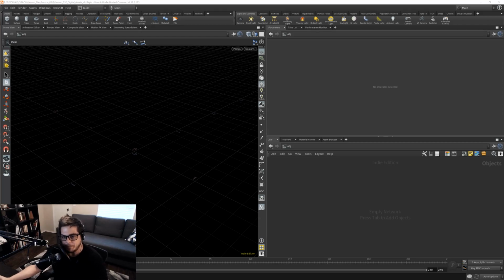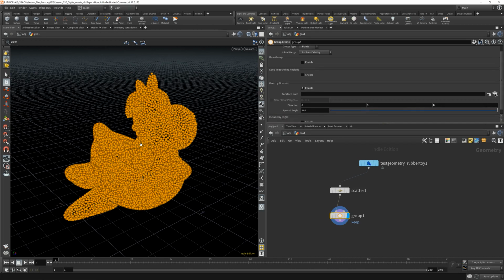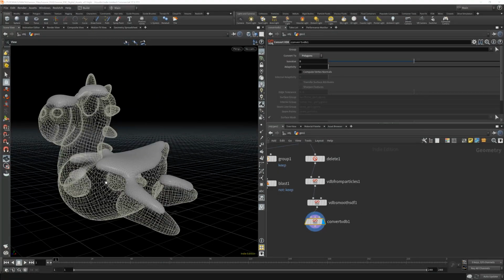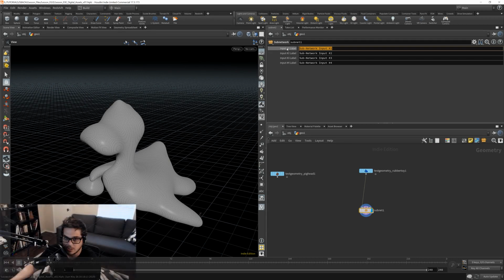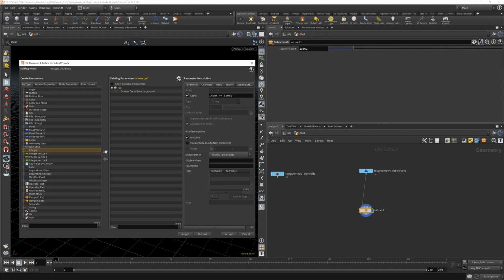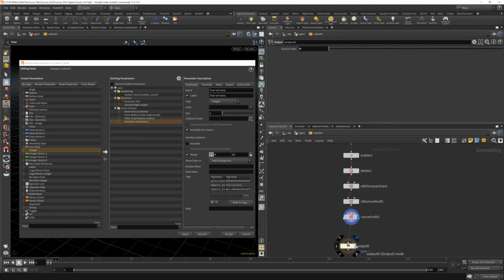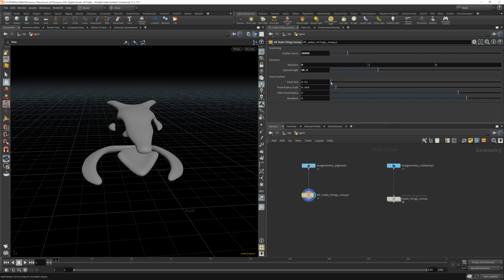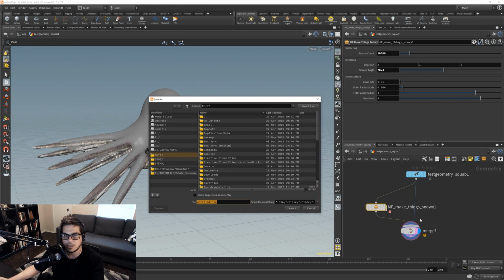3E Creating Digital Assets